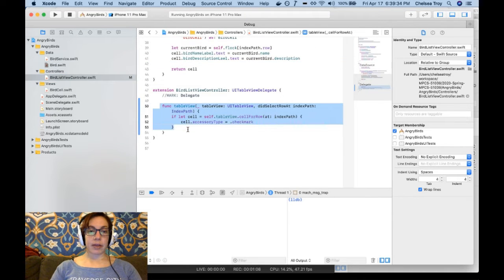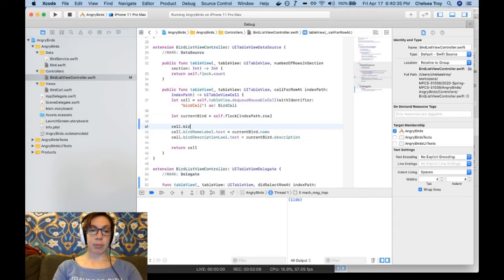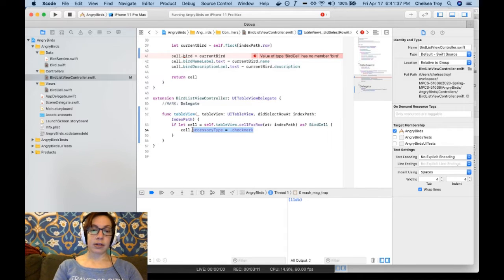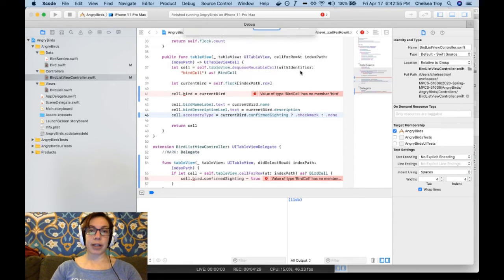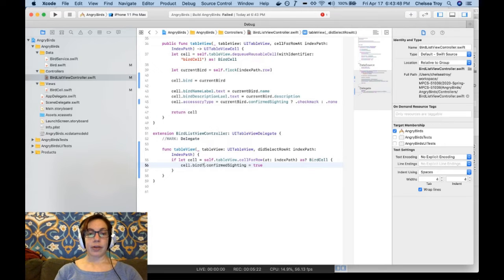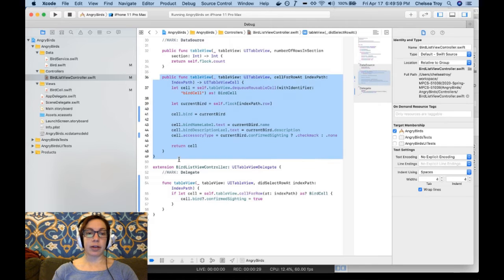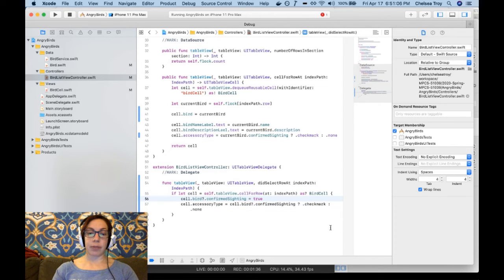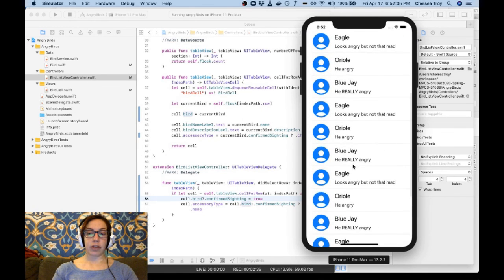Table View: Scroll Resilience (Demo 5)